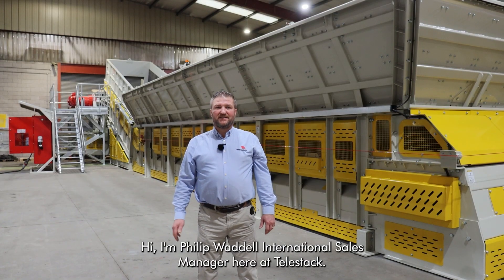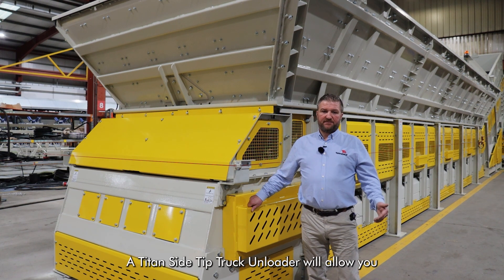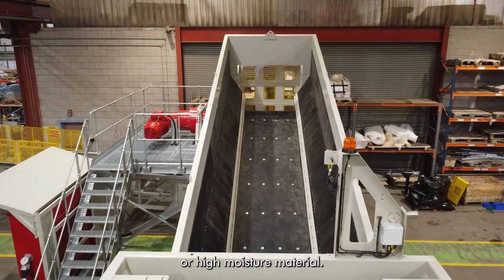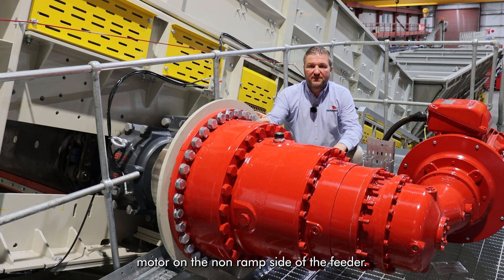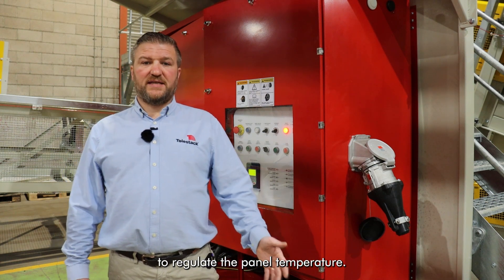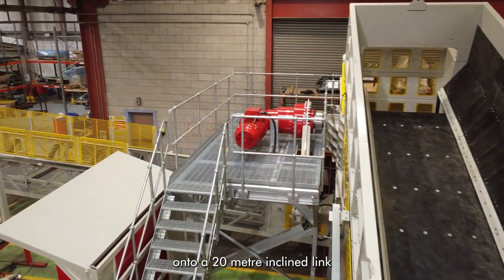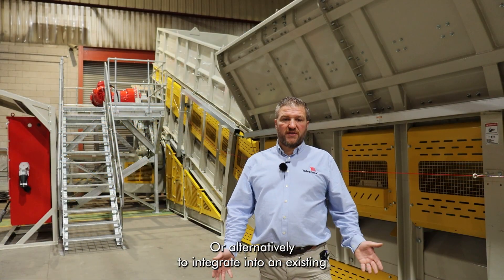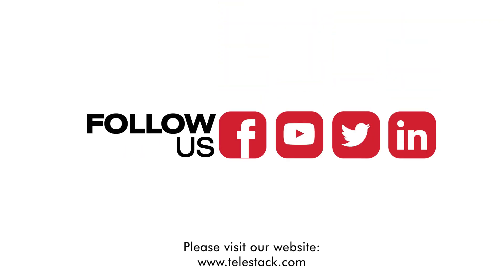Telestack Learning from the Leaders Titan ST1600-8 Side Tipping Truck Unloader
Introducing the latest addition to the Titan® Range: The ST1600-8 Side Tipping Truck Unloader!

This innovative piece of equipment has been meticulously crafted and built upon decades of successful designs. It empowers clients, including mine operators and contractors, to unload and stockpile materials efficiently from Side Tipper Road trains.